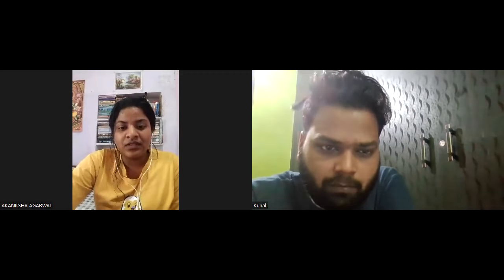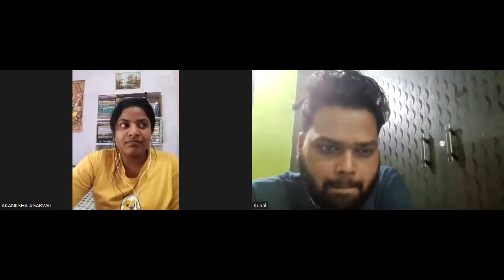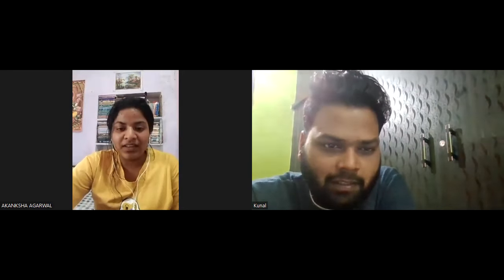Interview Support Program with Kunal Sir